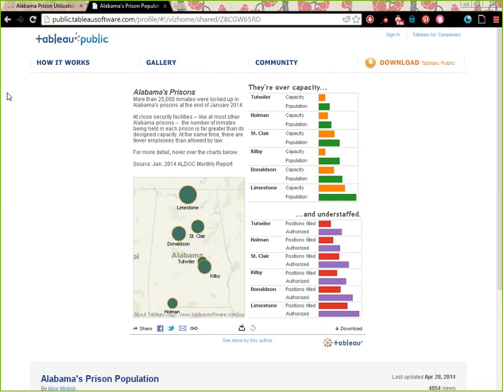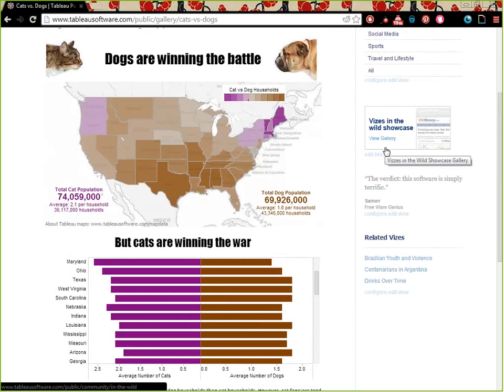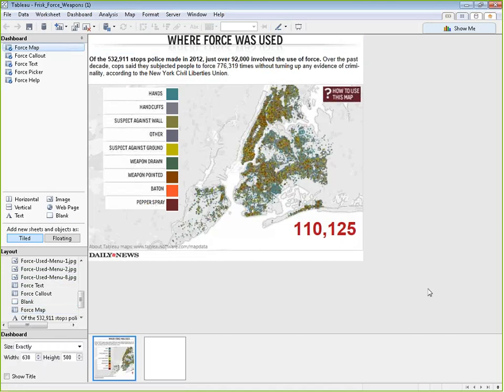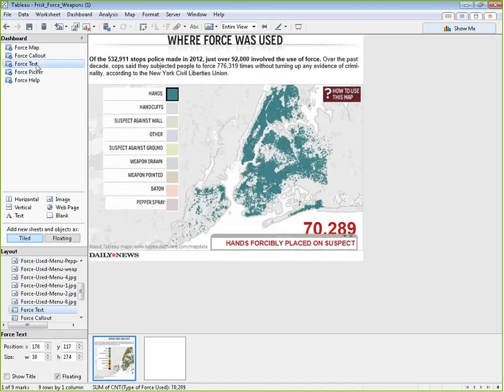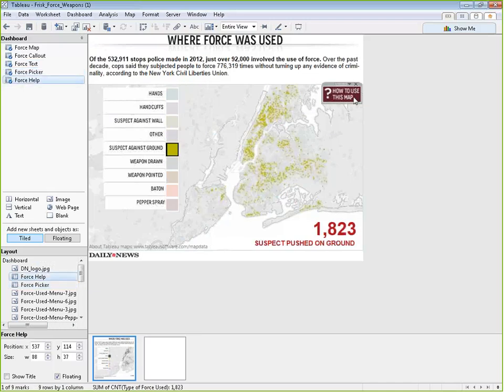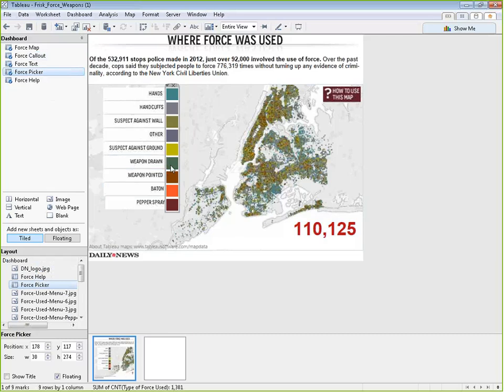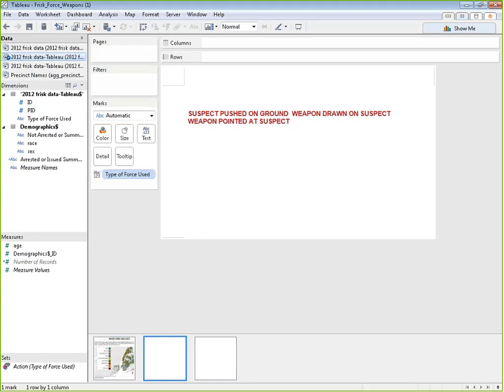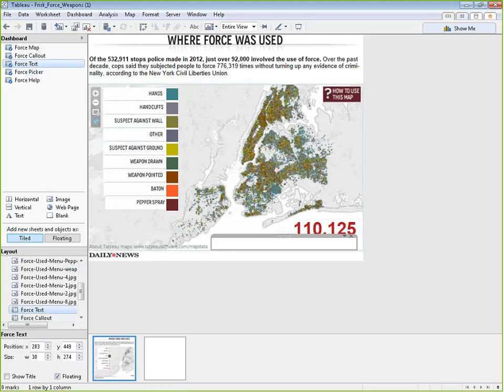Tableau for DDJ Week 5 Lecture- Storytelling